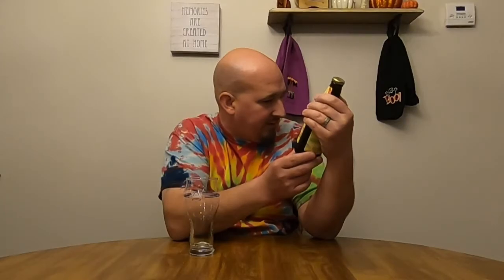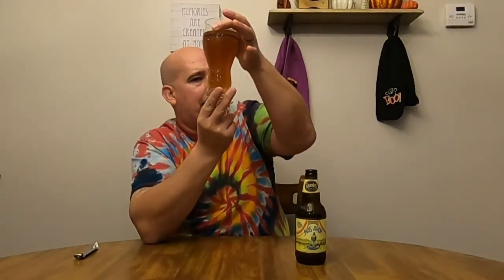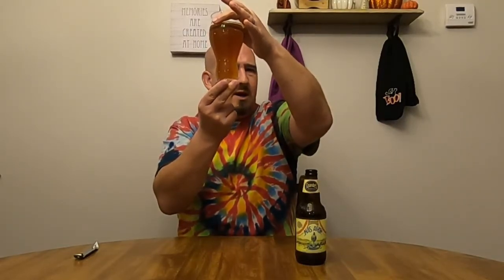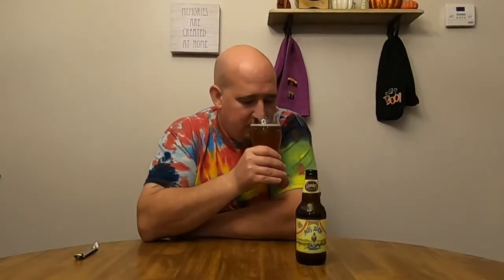Founder's Mas Agave beer review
Founder's Mas Agave beer review.  Cheers!